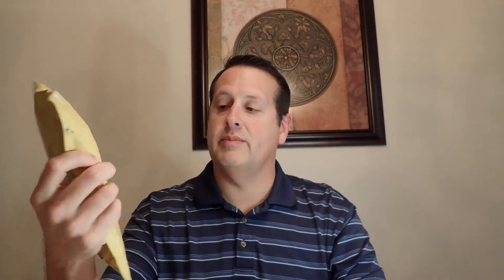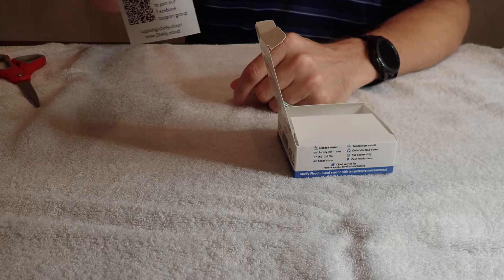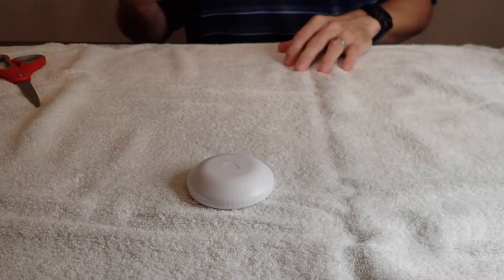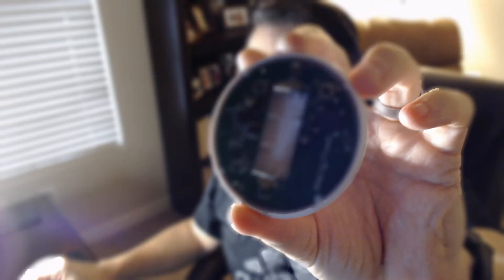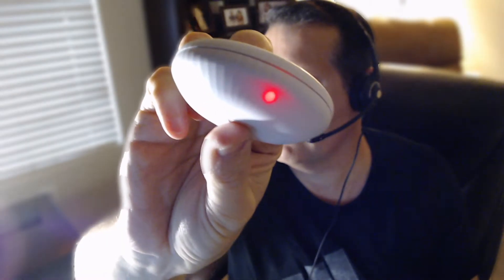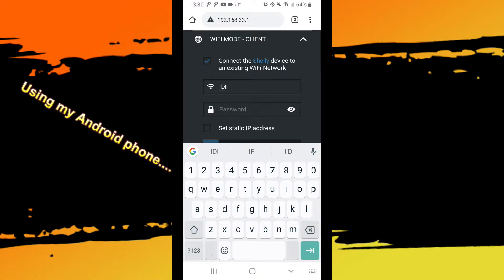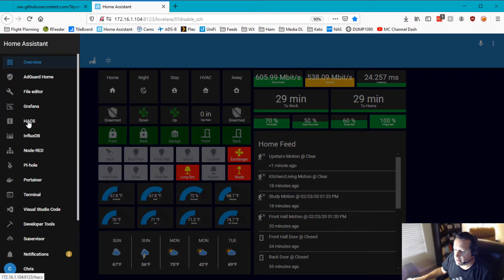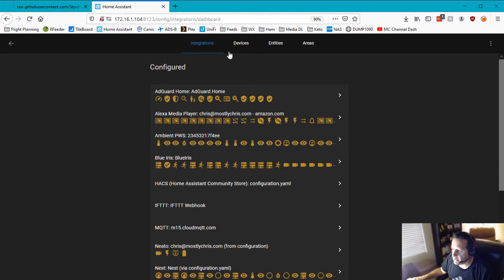Shelly Flood Sensor Unboxing and Home Assistant Configuration with HACS.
Unboxing the Shelly Flood Sensor and setting it up in Home Assistant to run on the local network without using the Shelly Cloud. I use the Shelly HACS Integration, which makes it super simple.

Mostlychris
24165 IH-10 West